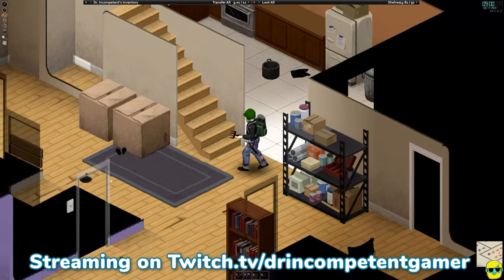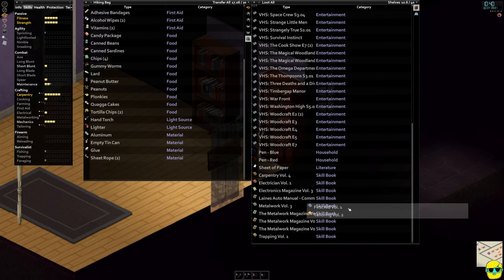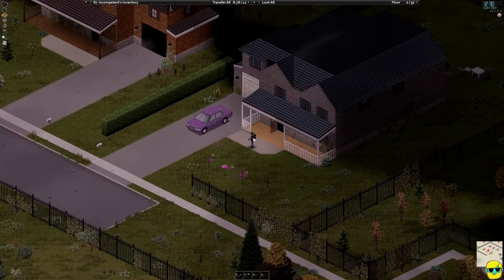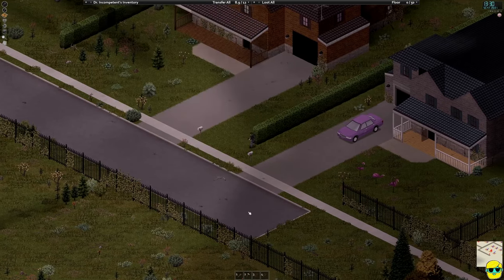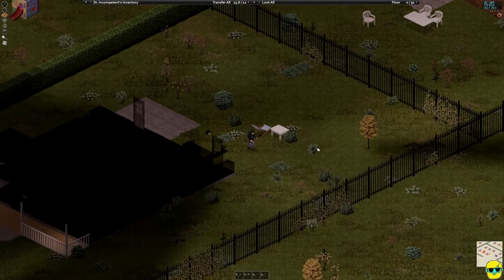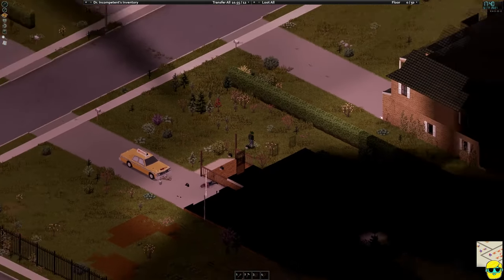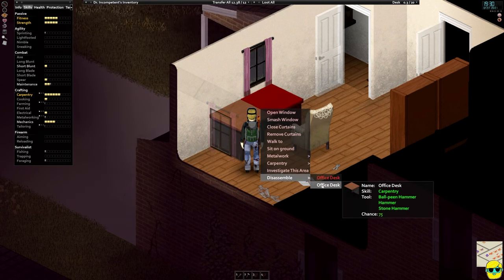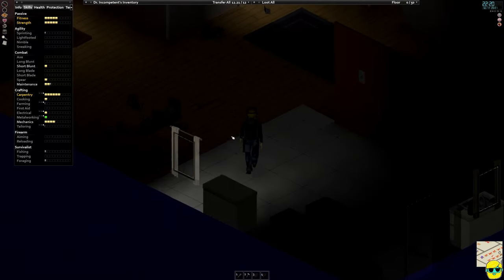Project Zomboid | 2024 Learning Guide | Episode 71 | Blow Torch Bonanza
This series began with a complete beginner's guide to Project Zomboid, the zombie, crafting, survival sensation. It has now gone beyond the basics and beyond even what I knew about the game and evolved into a learning guide as I am trying to learn more about PZ an see as much content as I can in the world we created in the guide. Project Zomboid has a very punishing difficulty curve and with this guide I intend to help you start a new character, build a new world, start in a good location, explain the basics of controls, the UI, and give tips for surviving the early days in the game. I am not min/maxing here and doing my best to not spoil the game. I simply want to help new players get into the game and have a grasp of the fundamentals so they can survive, and also show people some gameplay if they were thinking of buying the game. As I am starting a new character, you can play along to learn the ropes :)